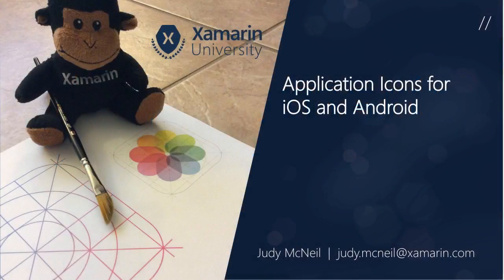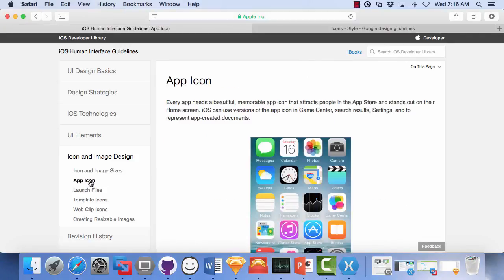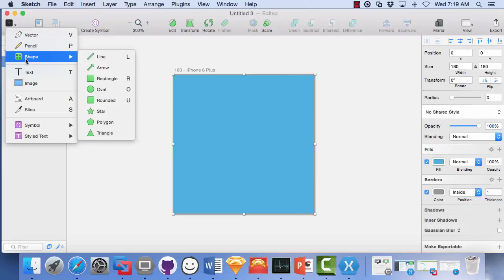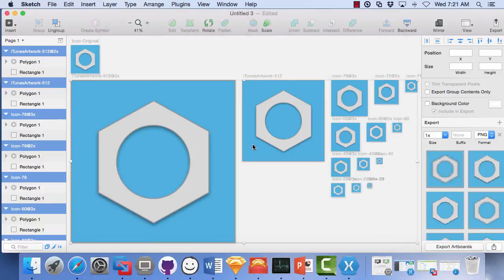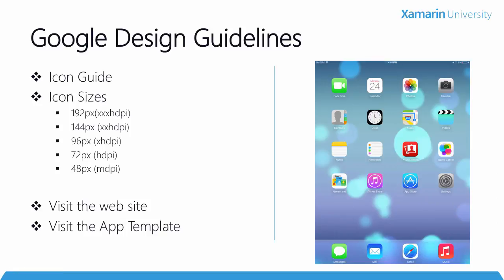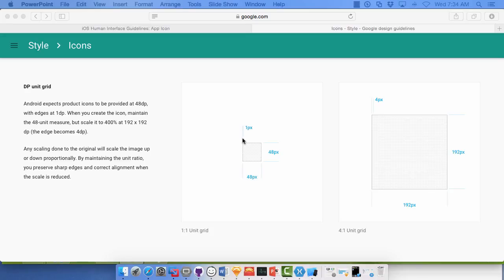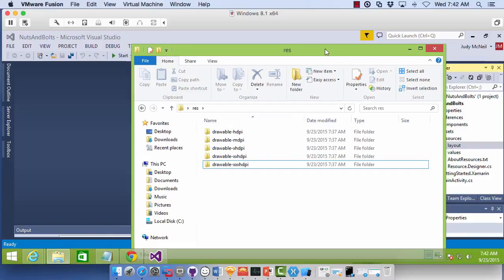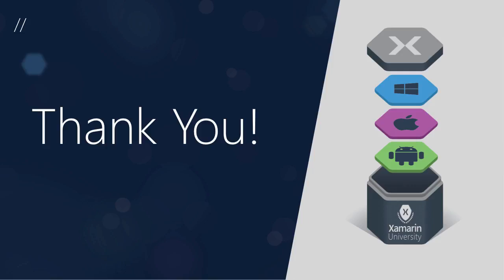Xamarin.Android and Xamarin.iOS: Icons - Judy McNeil - Xamarin University Lightning Lecture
The launch icon is the first thing a users experiences in your app, so creating a compelling icon that looks good in all the device resolutions is extremely important. In this talk, we’ll examine some tools you can use to quickly create icons for iOS and Android, what types of images you should create, and how to properly associate them to your app.